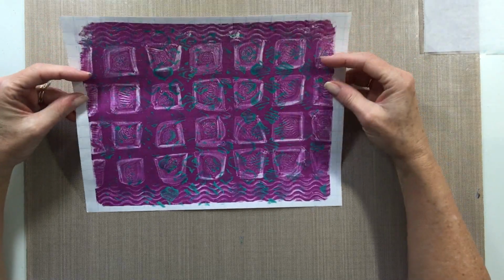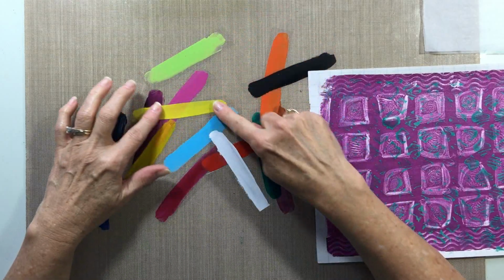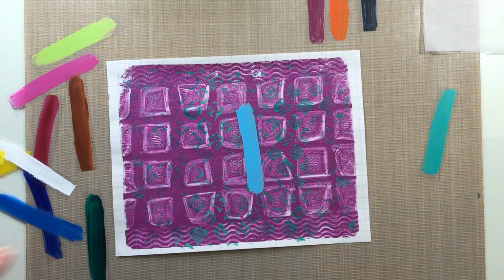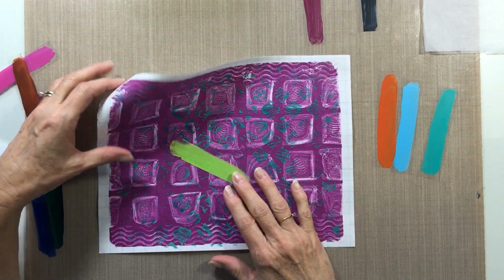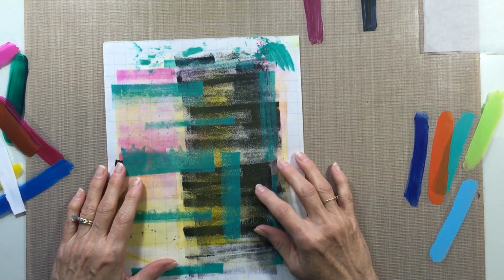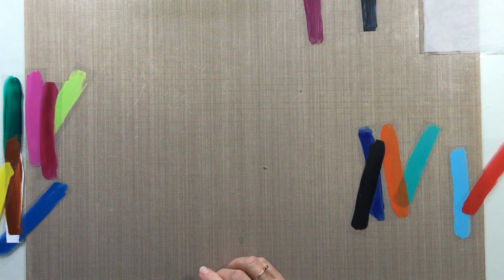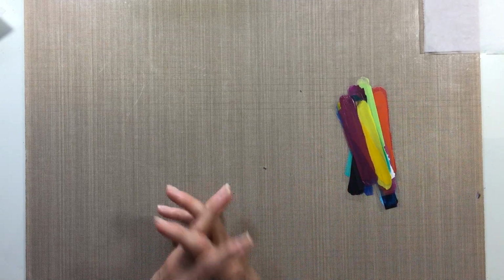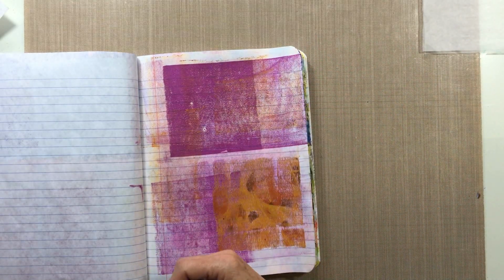Choosing Colors for Paint Layering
A quick tip video showing a simple technique to help with choosing paint colors to layer on top of other colors -- you know, when you're just not sure...  Hope you enjoy!  :)